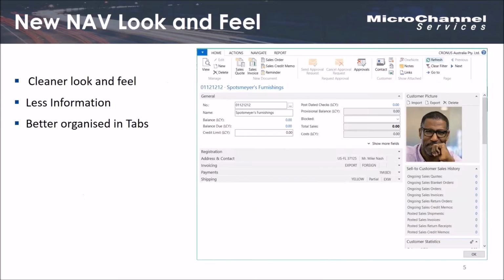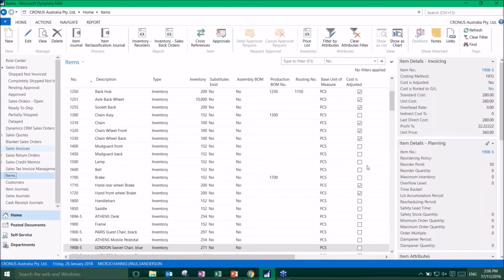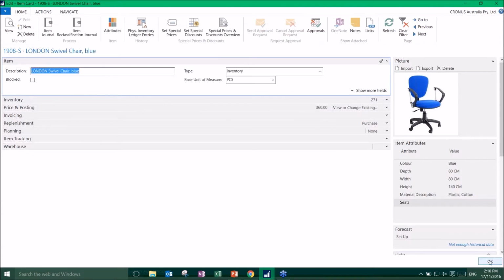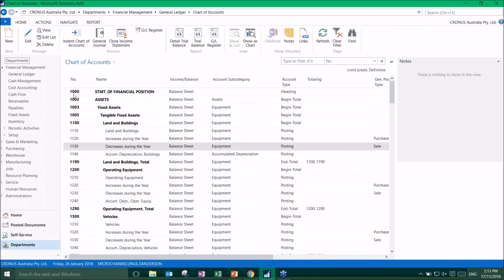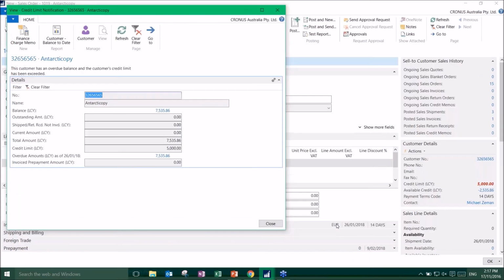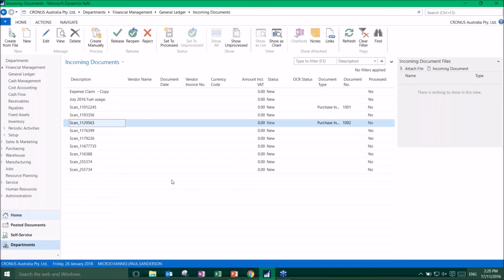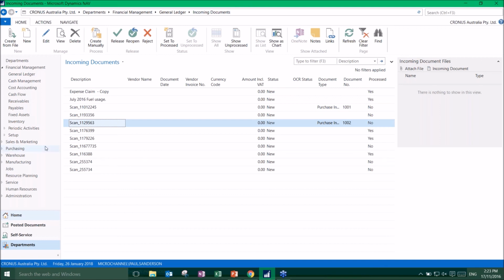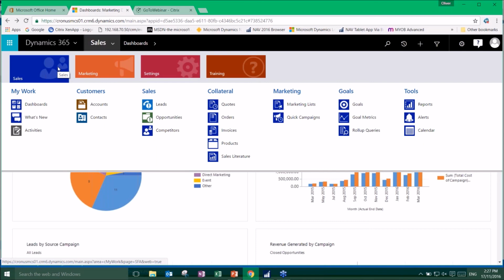Explore Key Highlights in NAV 2017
Discover the best key features of Microsoft Dynamics NAV 2017 including changes to inventory items and the deeper integration of Office 365.